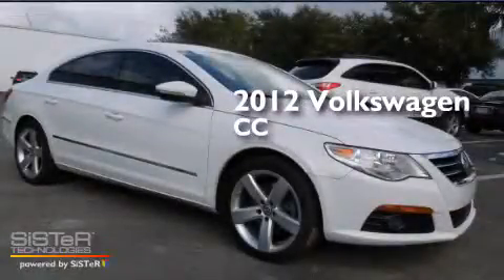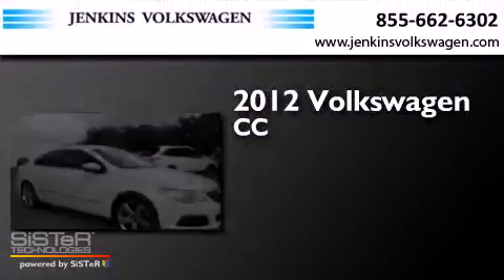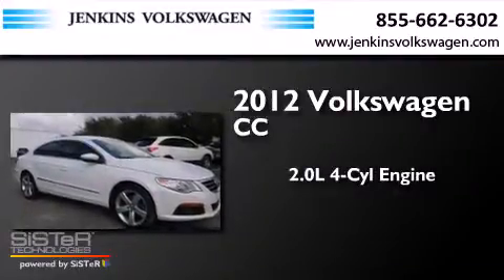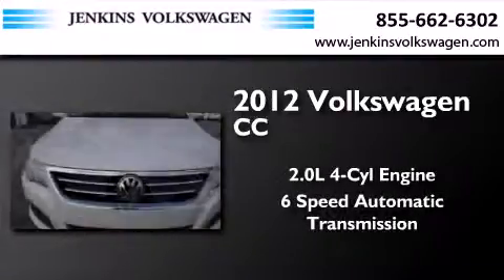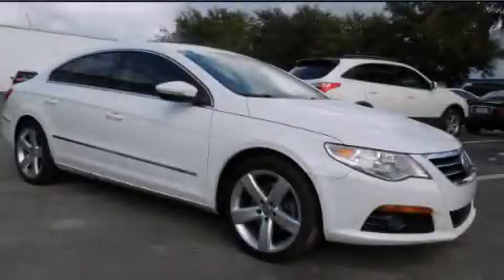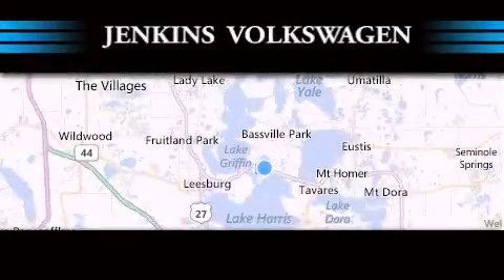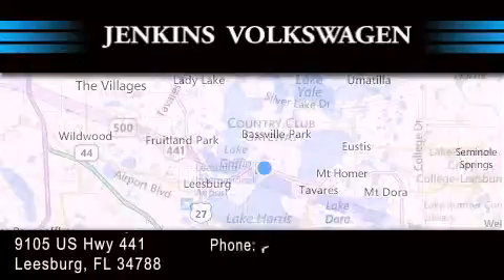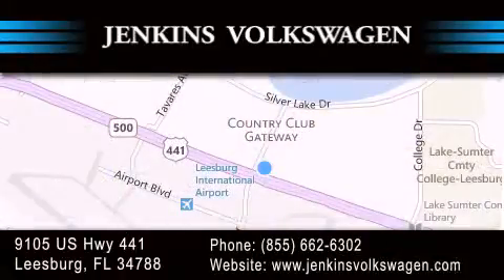2012 Volkswagen CC Ocala FL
We have been honored to serve the Leesburg FL area , we promise that your experience at our dealership will exceed your expectations ! Year : 2012 Make : Volkswagen Model : CC Engine : 2.0L I4 16V GDI DOHC Turbo Trans . : a Exterior : White Miles : 24,690 Interior : Cornsilk Stock : VO7569A Jenkins Volkswagen of Leesburg 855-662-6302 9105 US Hwy 441 Leesburg , FL 34788